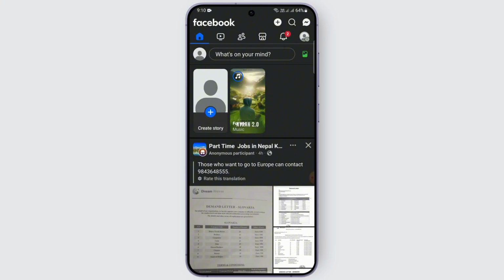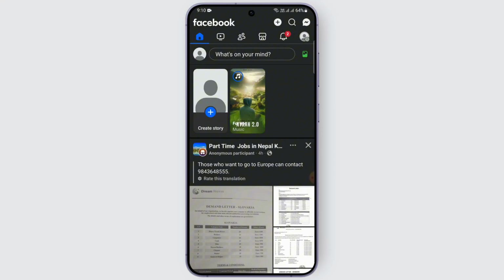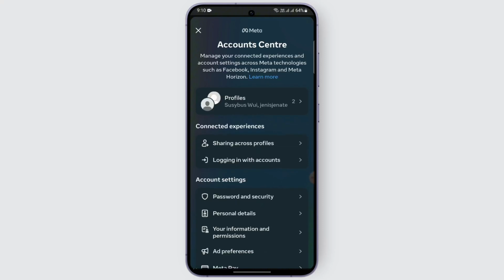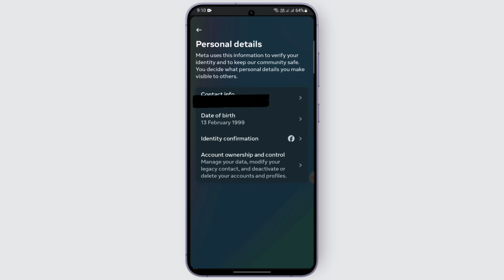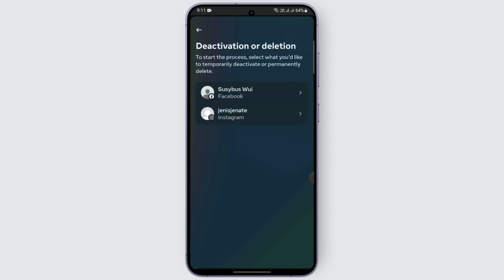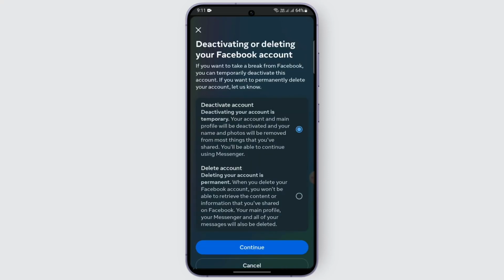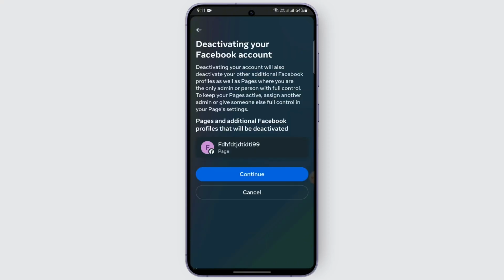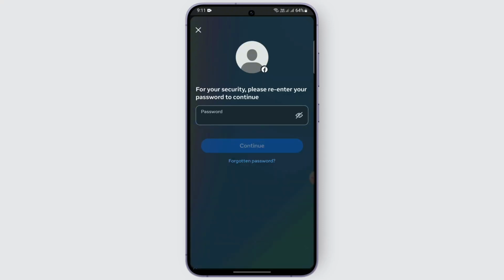How to Deactivate Facebook Account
Learn how to deactivate your Facebook account with this step-by-step guide! This video will show you how to temporarily deactivate your account, making it invisible to others while keeping your data intact for future use. Whether you're asking, "How do I deactivate my Facebook account?" or need help managing your privacy, this tutorial has you covered. Watch now to take a break from Facebook without permanently deleting your account.

Timestamps:

00:00 How to Deactivate Facebook Account
00:10 Steps to Deactivate Facebook Account Temporarily